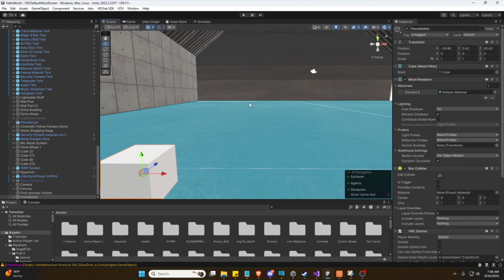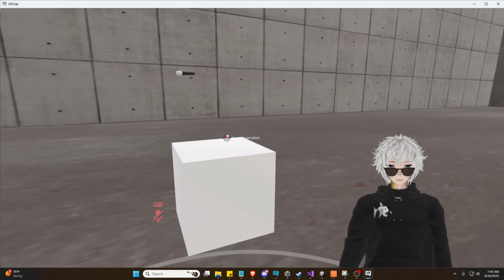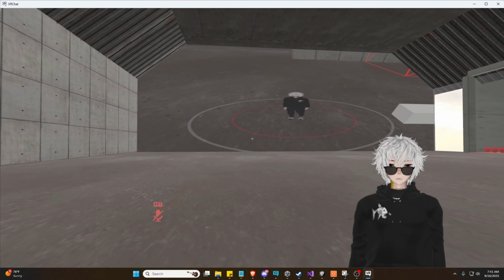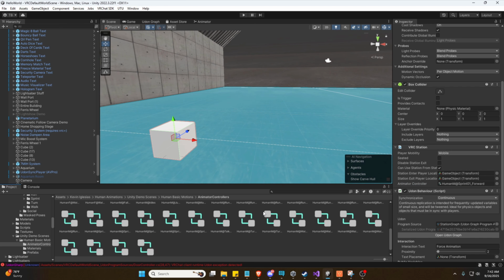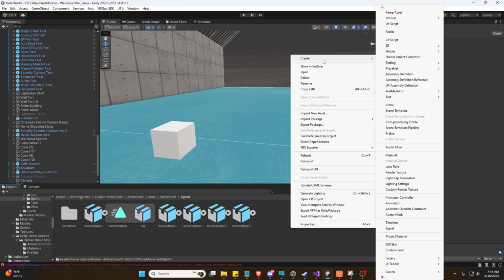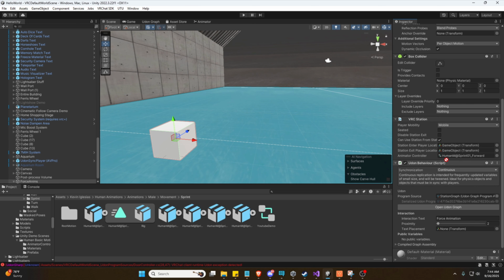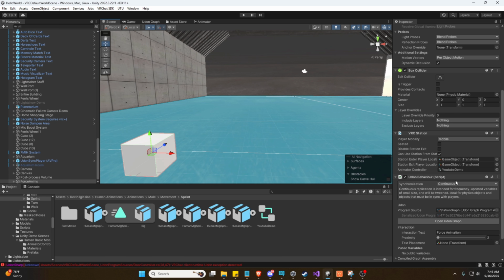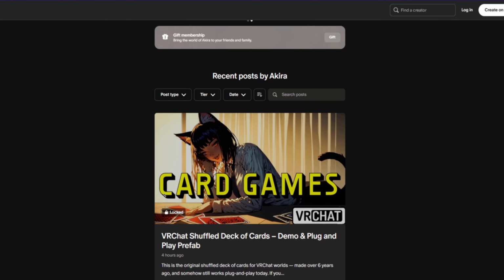VRChat MMD Player Animation On Interact Tutorial - FREE Plug & Play World Asset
Bring your VRChat worlds to life with plug & play animation stations! 🎉

In this tutorial, I’ll show you how to set up a FREE VRChat MMD Player Animation on Interact system. With just a simple world asset, you can make avatars dance, perform MMD moves, or trigger any custom animation when players interact — no avatar setup required. Perfect for dance floors, clubs, and interactive worlds!

🔹 What you’ll learn in this video:

How VRChat stations work for player animations

Setting up a custom Animator Controller with your MMD dance

Making animations play on interact with zero coding

Tips to make it smooth and multiplayer-friendly

This system is plug & play — just drop it in your Unity project, assign your animation, and you’re done!